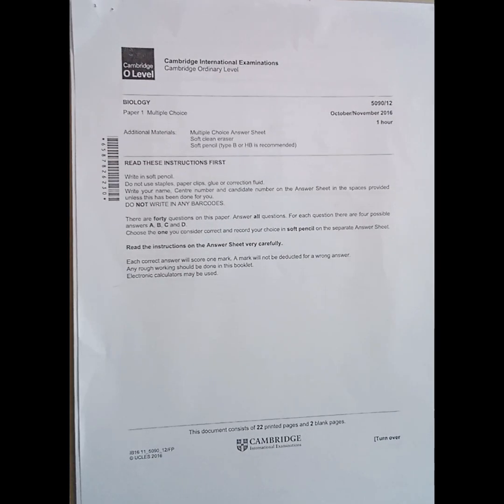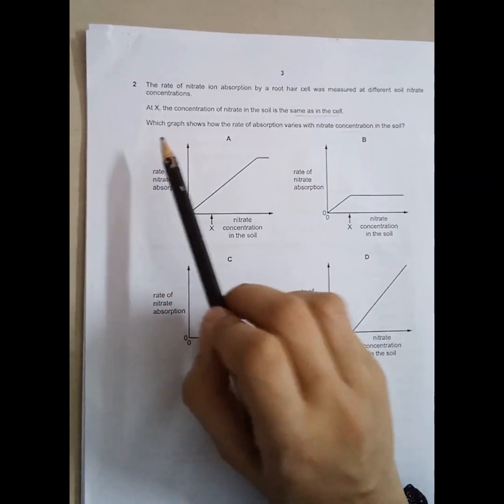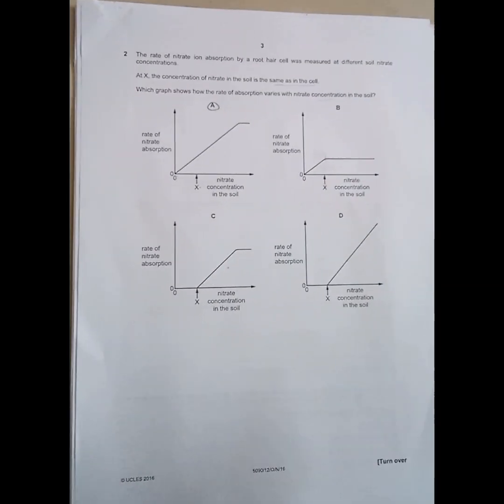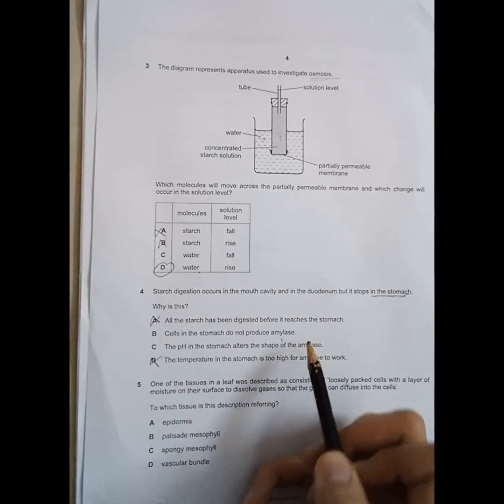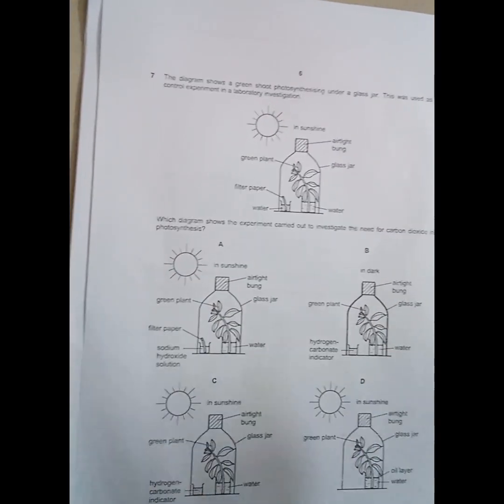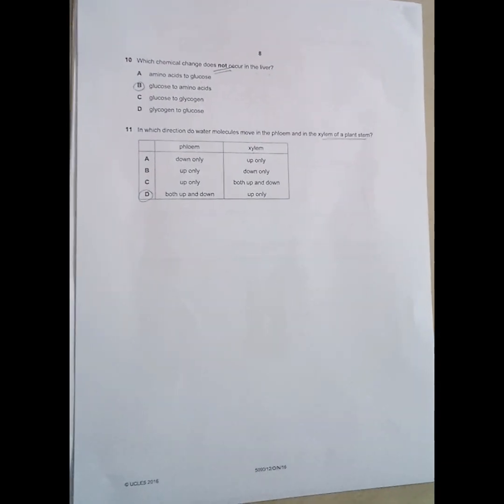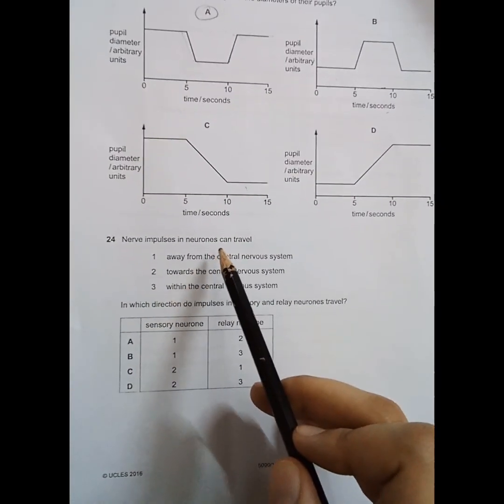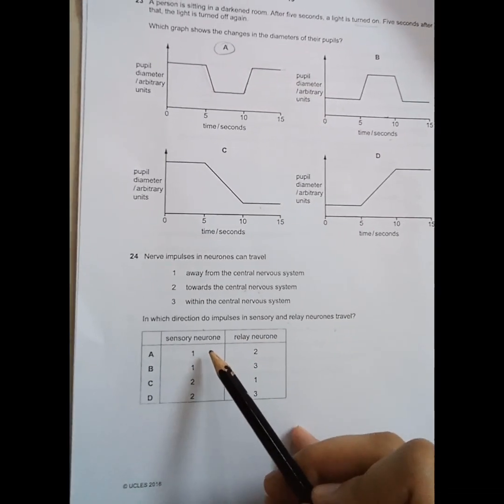Biology | Oct/Nov 2016 ( 5090/12)